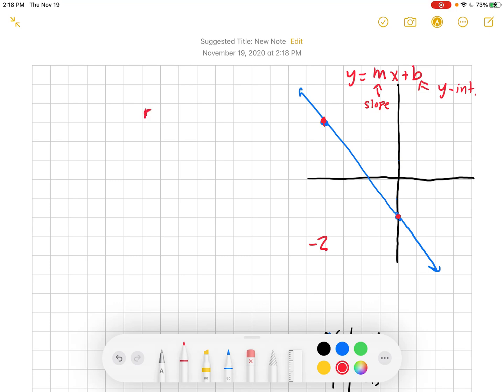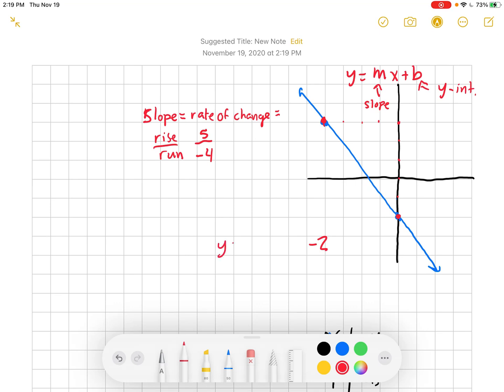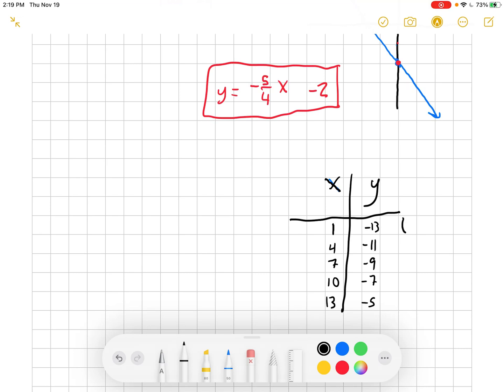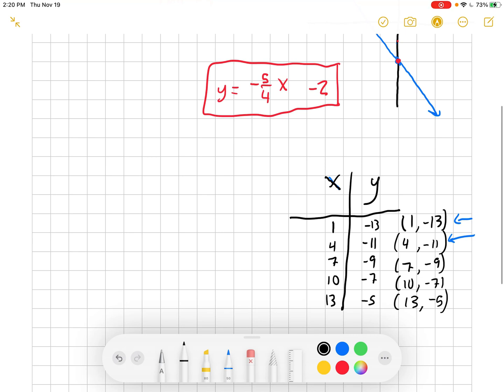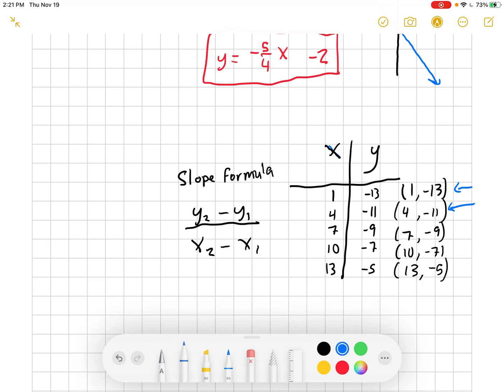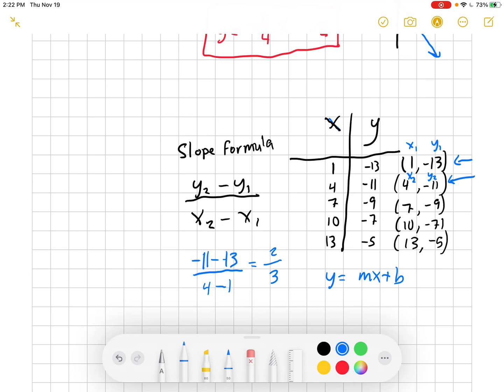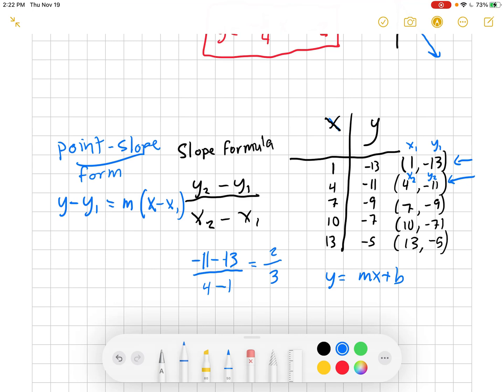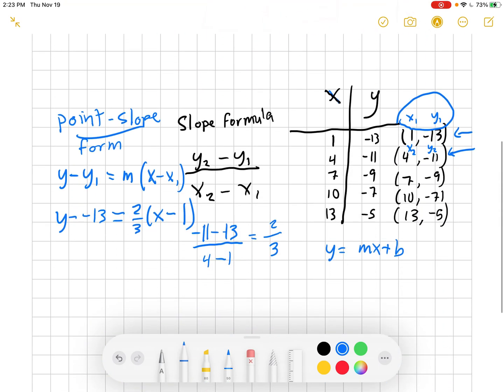Finding slope from graphs and tables